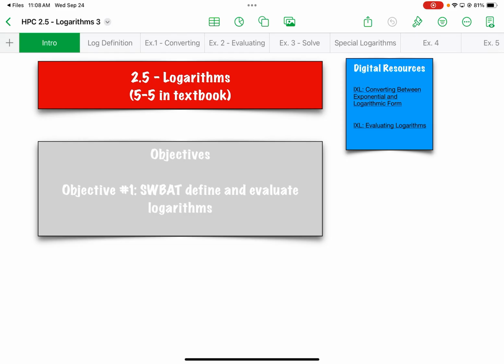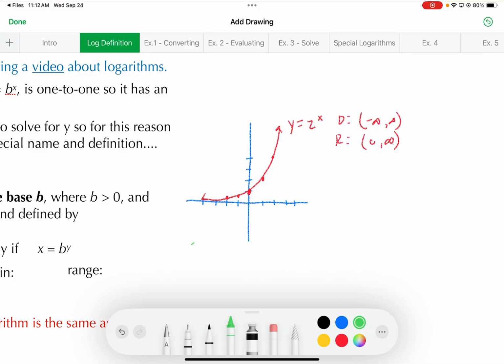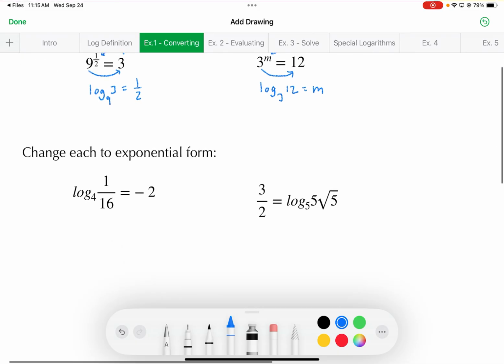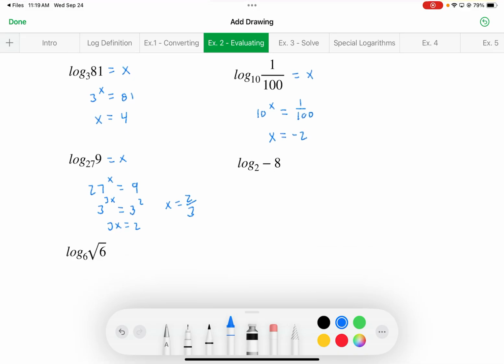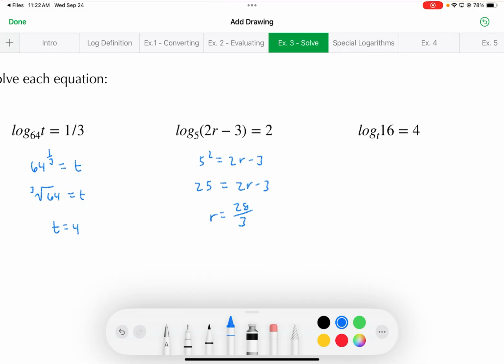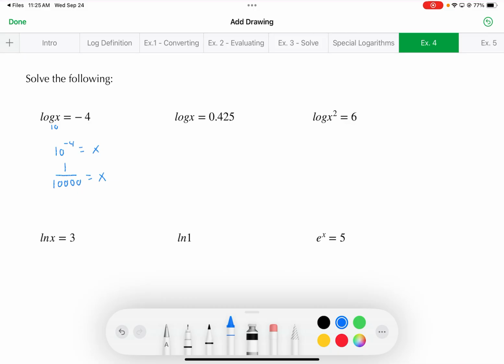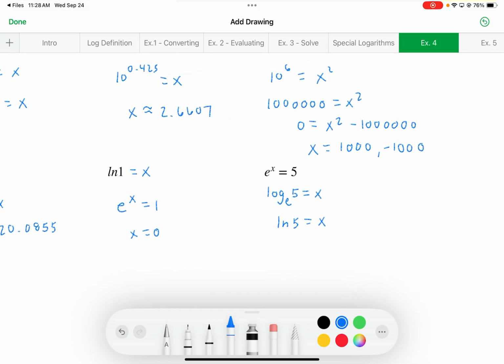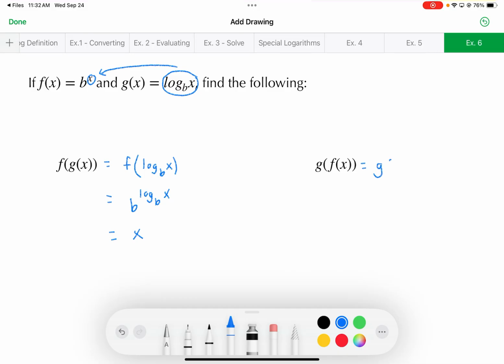HPC 2.5 - Logarithms